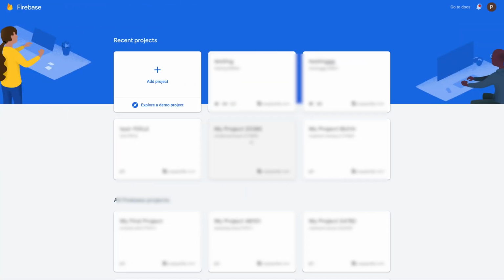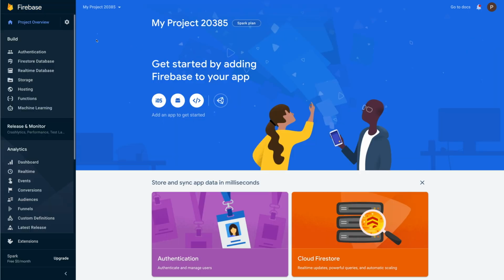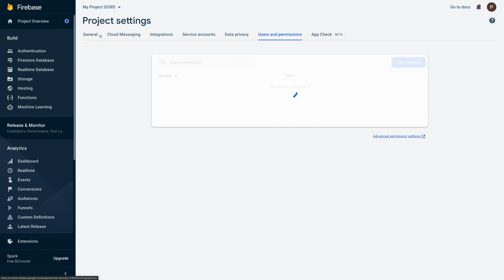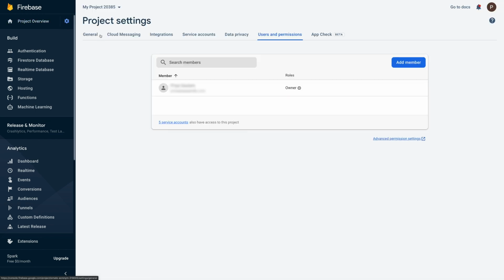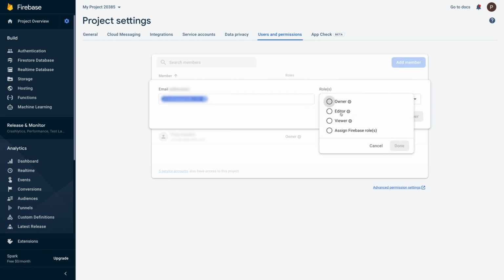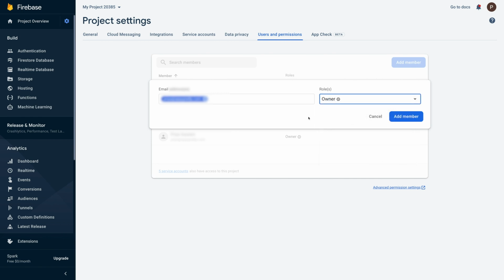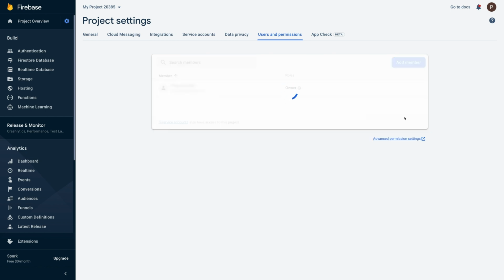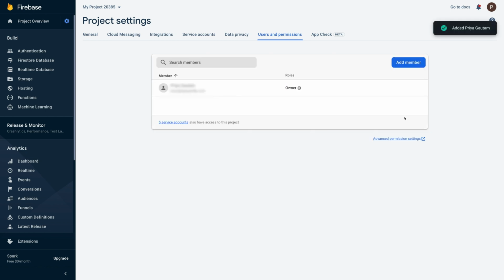How to grant access to your Firebase project?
In this tutorial we will tell you how to grant access to your Firebase project.